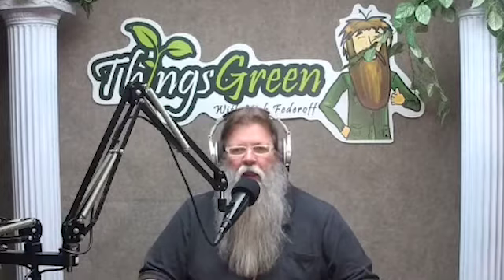Things Green Podcast #234: Trash Cans, Pomegranites, Pokie Plants, Ficus, Aloe, Apricots, Mulch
Join in as Nick talks about  everything under the sun from gardening to sustainability.
On this podcast, he talks about:
1.Washing trash cans
2. Pomegranites and Fertilizing.
3. Should you grow pokie plants for a wall
4. Ficus
5. Different types of aloe
6. Apricot tree pruning and taking out
7. Paint chips for mulch